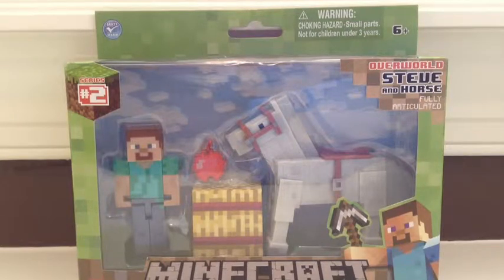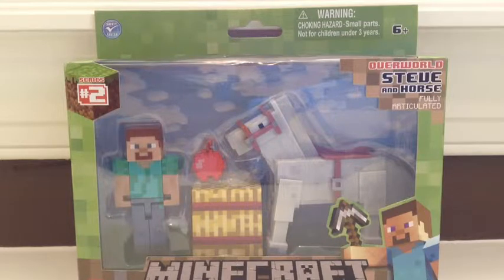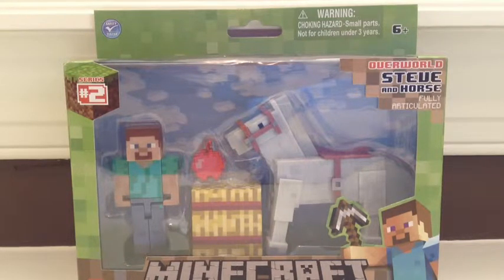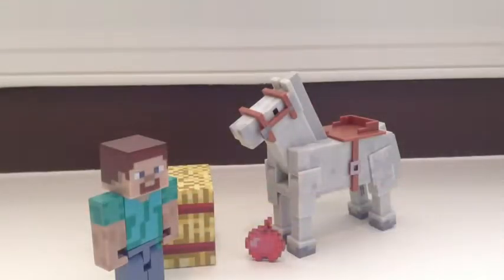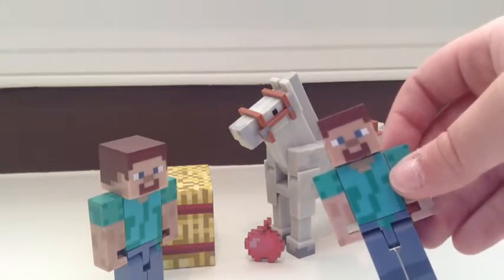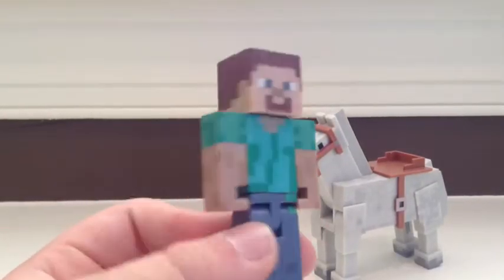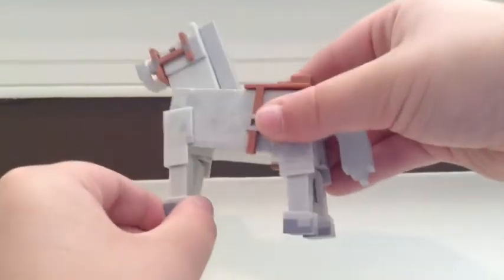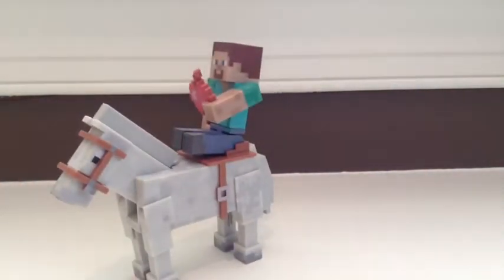Minecraft Series 2 Hors Review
Minecraft action figure